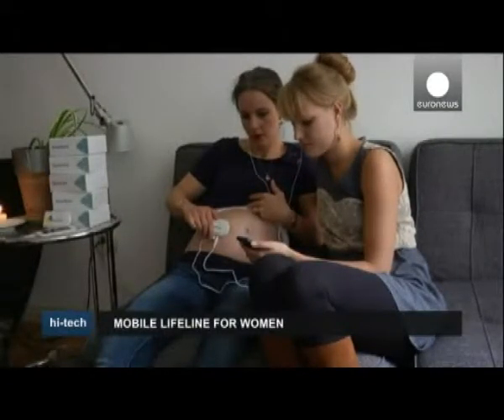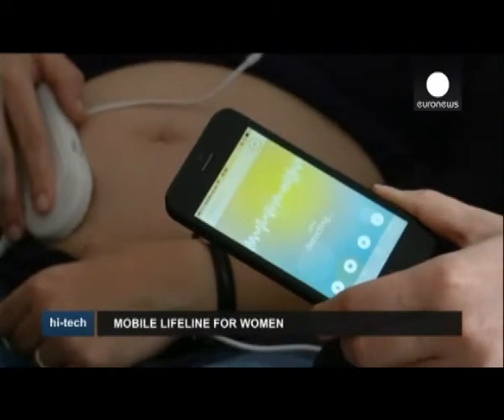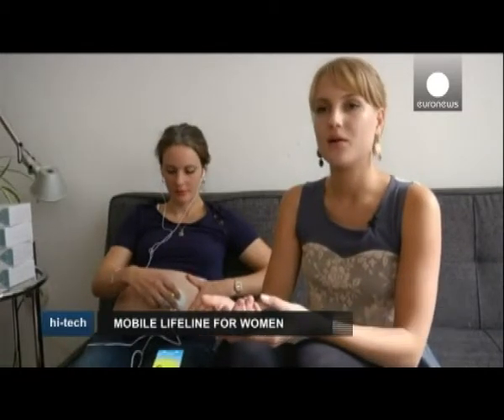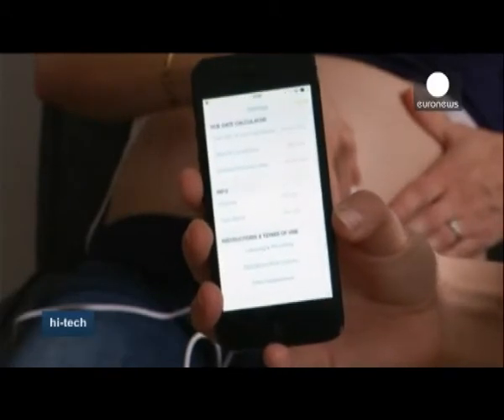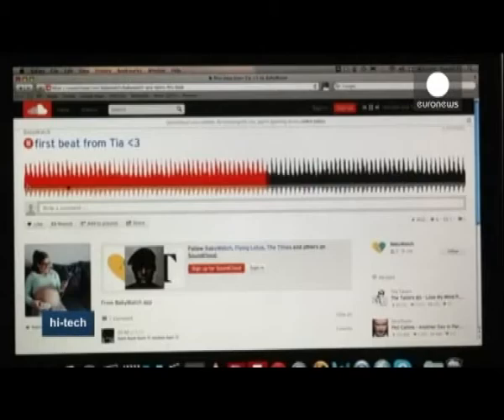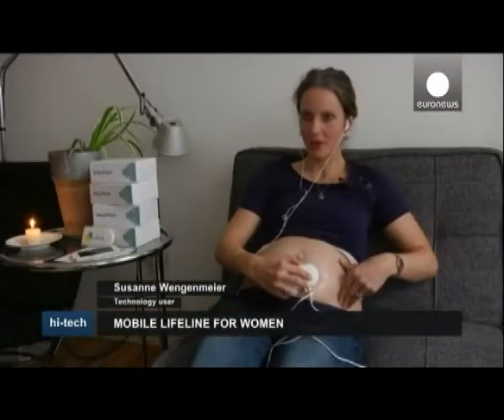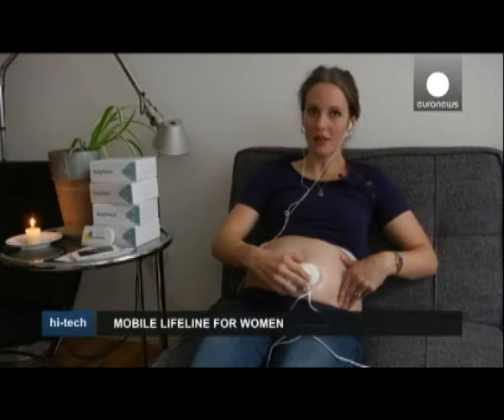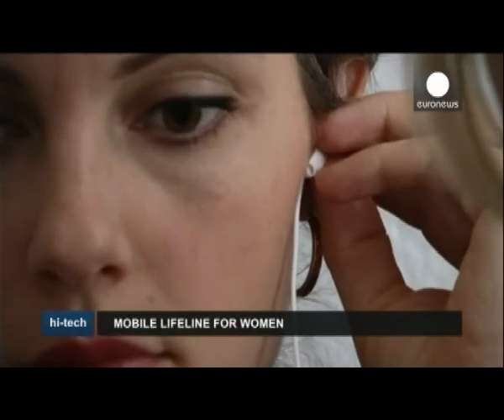Babywatch, a mobile app for the pregnant women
Babywatch is a system that connects a small foetal heart rate monitor and a mobile app, so that pregnant women can hear and visualise their unborn baby's heartbeat.